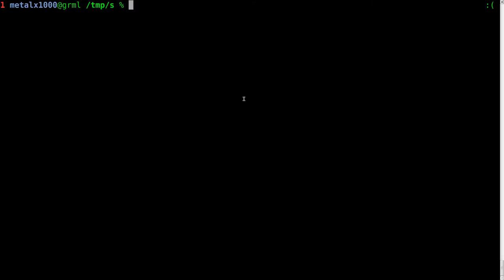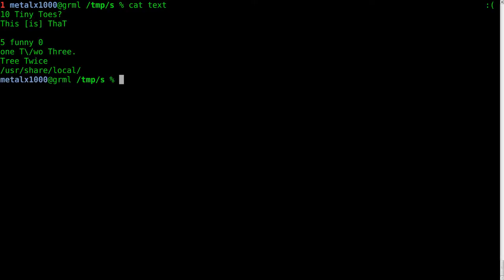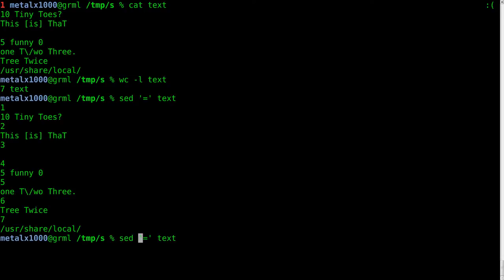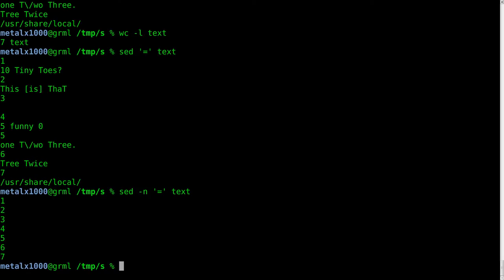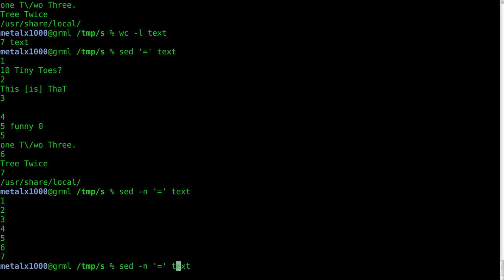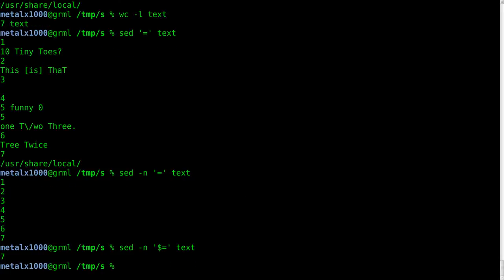SED Count Lines in a File Linux Shell Tutorial BASH